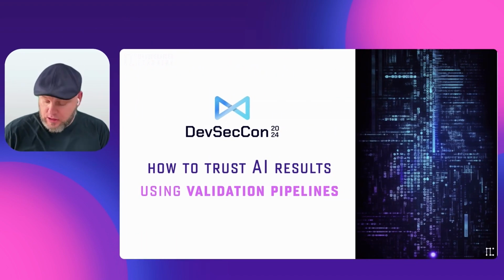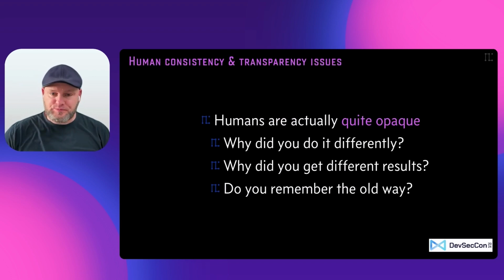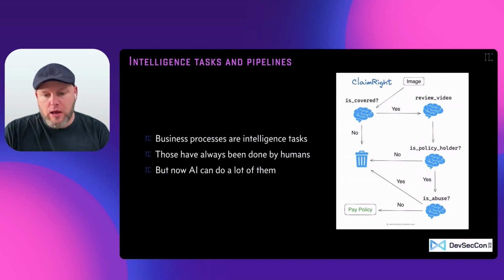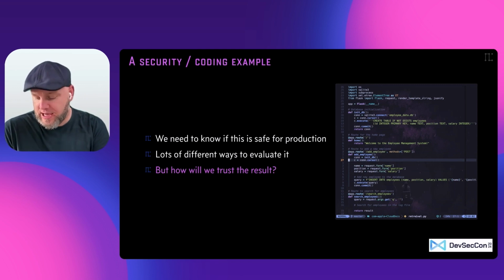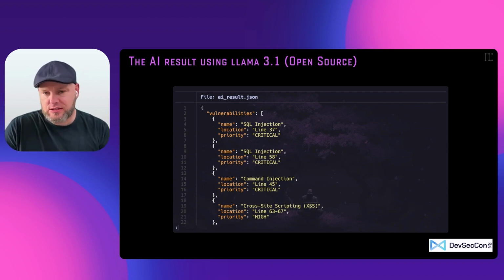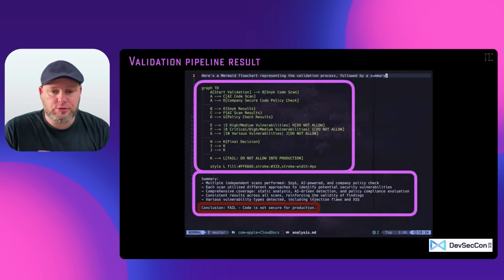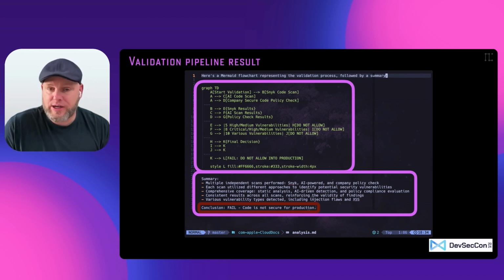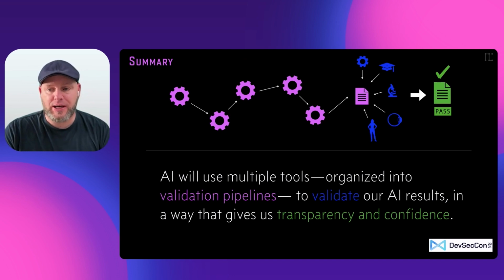Establishing ai trust using validation pipelines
A DevSecCon24 spotlight
We all know AI can produce some compelling results, but we also know that they can miss. And what if one of those misses happen for something that really matters? This talk looks at how Daniel believes we'll use AI Pipelines to automate the validation of AI results and increase our trust in AI output.